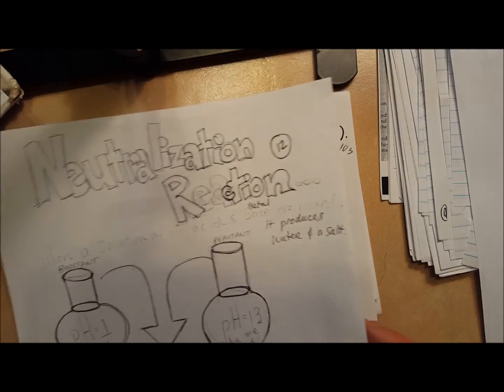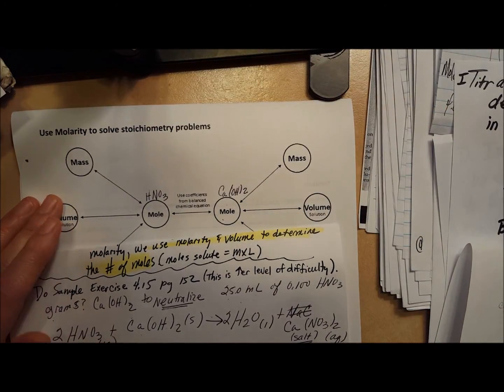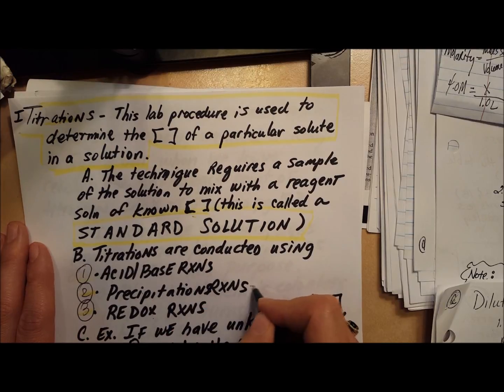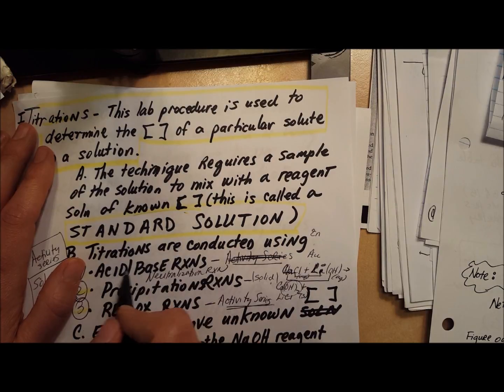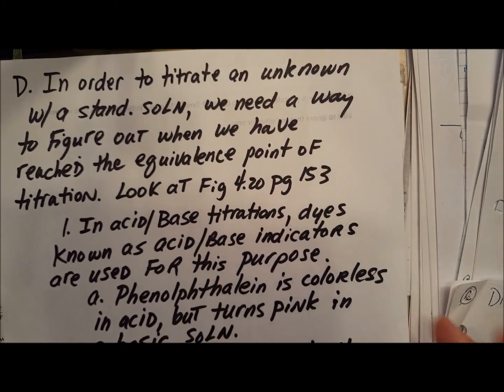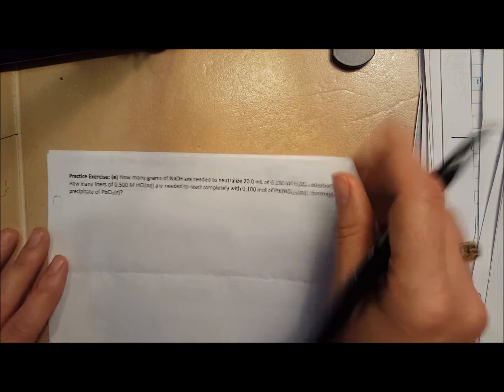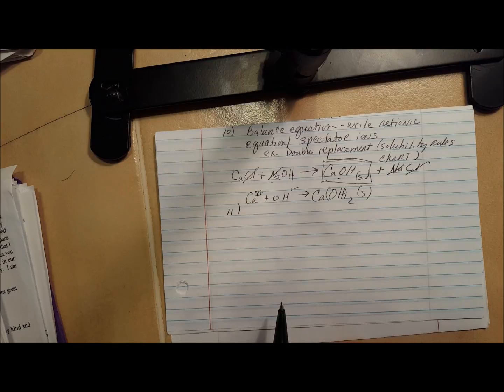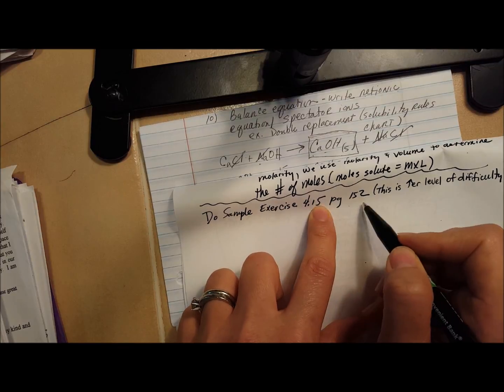AP Chem 4 6 and Test Review